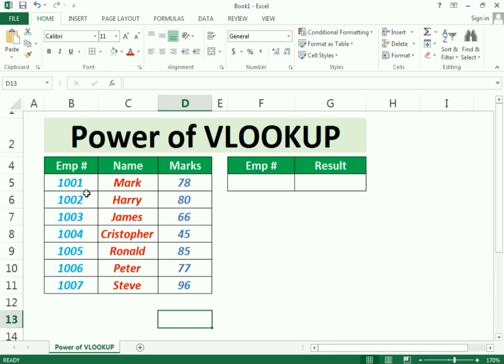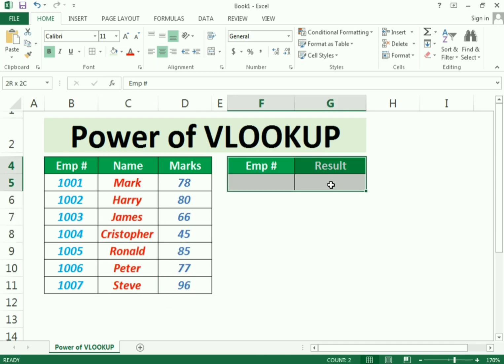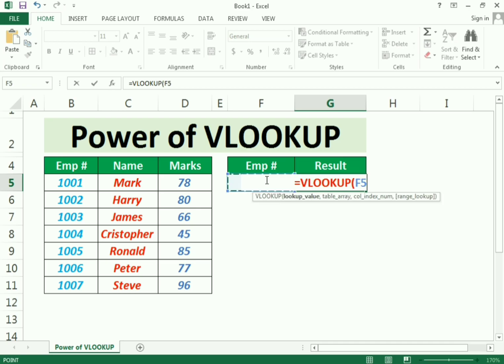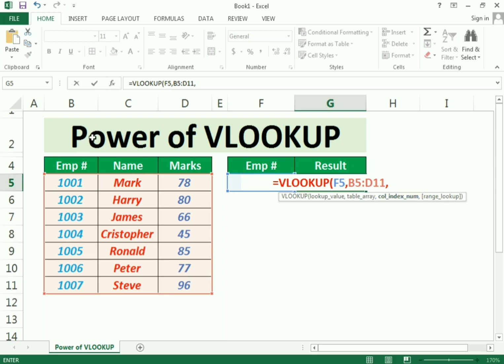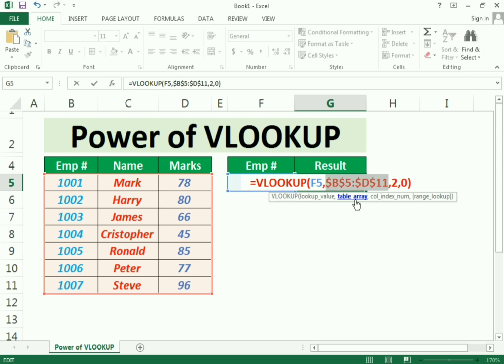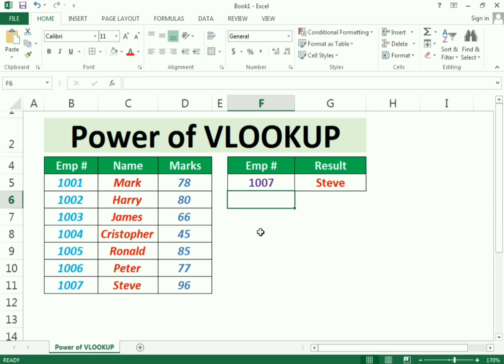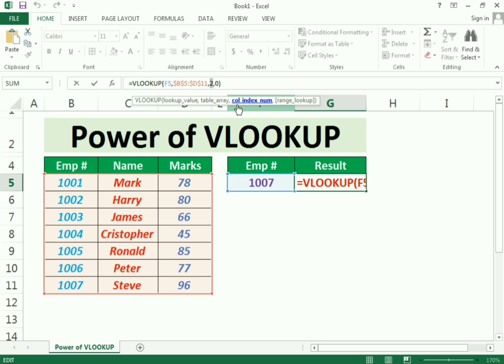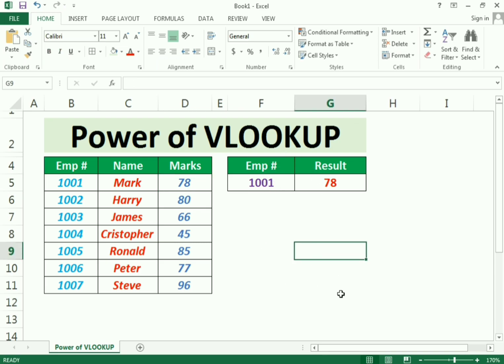The Power of VLOOKUP | Use Of VLOOKUP | VLOOKUP In Excel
We will learn most important formula of Excel that is "VLOOKUP". How we can use VLOOKUP formula to find different details and data instantly without using multiple formula.

00:00 Intro
00:28 Use of VLOOKUP Formula
01:33 Test We VLOOKUP formula
01:55 How To Change Column Index Number In VLOOKUP